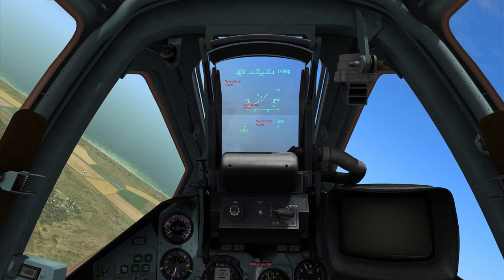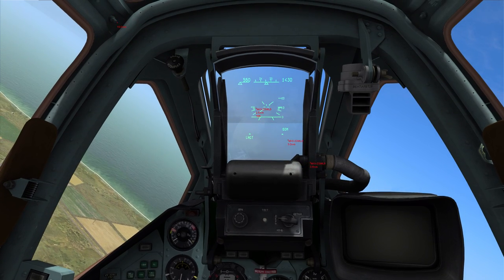DCS World / Su-25T Tutorial Part 10 of 10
This is a detailed, ten part series on how to operate the Su-25T "Frogfoot" in DCS World.

Using Adblock? Please disable it for my videos.

Would you like to learn to fly the various aircraft in DCS World? Have you tried completing the in-game tutorials only to find that they lack any real depth or context? Are you trying to convince friends to try the game but they just keep saying it looks too complicated to be fun?

Then today's your lucky day!

I've put together this tutorial series to assist new pilots with easing into the complexity of DCS World. Each tutorial video is as simple and as focused as I can make it while still remaining as descriptive as I can be with regards to each specific topic in the operation of this aircraft.

I am not a licensed pilot and have no military combat experience so I may, on occasion, make statements that are not true in the real world. Obviously, this is a simulation environment and most of my knowledge has been learned through flying each aircraft and browsing the official Eagle Dynamics forums for further information.

In my opinion, you should at LEAST have a basic joystick with an integrated throttle of some sort to play DCS World. You can find them in many online stores for a reasonable price and they will make the game a much more pleasurable experience. Most joysticks also come with a twist handle which serves to control the rudder or nose wheel of the aircraft.

If a joystick is out of the question, many people have recommended using a standard game controller like the ones that come with an Xbox or PlayStation.

If neither of those options work for you, you certainly CAN control the aircraft with a keyboard and mouse, but I would strongly recommend against it if at all possible. They're called flight *simulators* for a reason.

-- AVIATION AND FLIGHT SIMULATOR GEAR I RECOMMEND --
(Everything listed I use or have used and think is awesome)